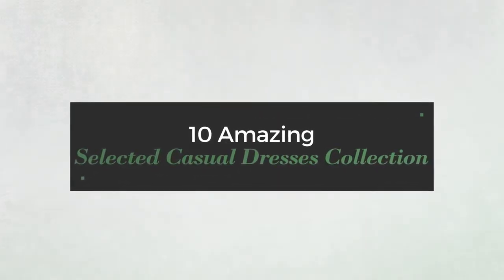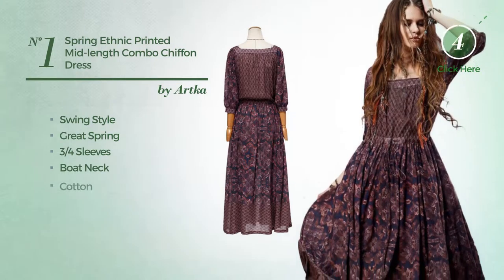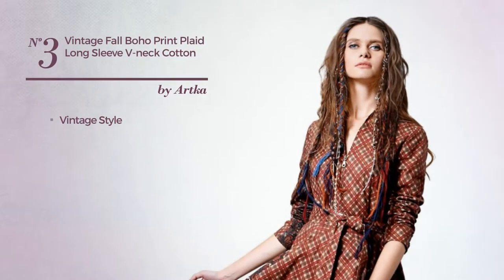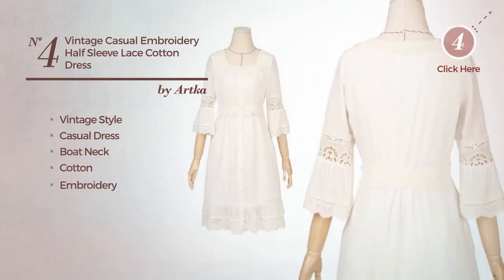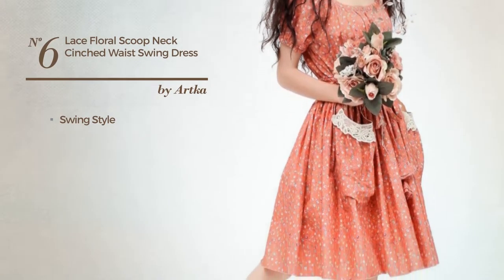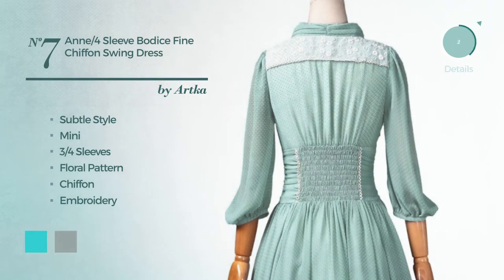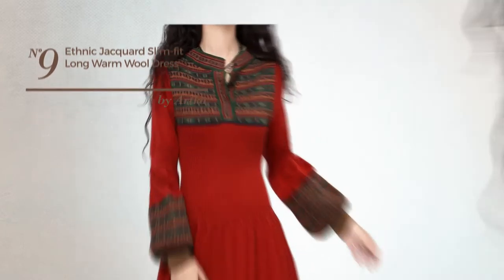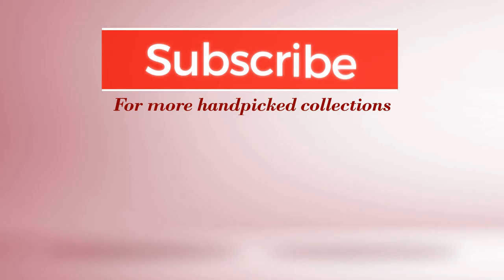10 Amazing Selected Casual Dresses Collection By Artka Winter 2017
10 Amazing Selected Casual Dresses Collection By Artka Winter 2017

Shop for Selected Casual Dresses Collection By Artka Winter 2017
Artka Women's Spring Ethnic Printed Mid length Combo Chiffon Dress,Printed,M

Artka Women's Summer Boho Boat Neck Short Sleeve Midi Cotton Dress,Green,M

Artka Women's Vintage Fall Boho Print Plaid Long Sleeve V neck Cotton...

Artka Women's Vintage Casual Embroidery Half Sleeve Lace Cotton Dress,Beige,M

Artka Women's Embroidered Frilled Layered Spaghetti Strap Maxi Dress,Beige,M

Artka Women's Lace Floral Scoop Neck Cinched Waist Swing...

Artka Women's Anne 3/4 Sleeve Bodice Fine Chiffon Swing Dress,Turquoise,M

Artka Women's Spring Retro Embroidery Suede Boho Empire Midi Dress(S,...

Artka Women's Ethnic Jacquard Slim fit Long Warm Wool Dress, Firebrick, M

Artka Women's Fall Boho Embroidered Long Sleeve Plaid Corduroy Dress,Amber,S

Try also